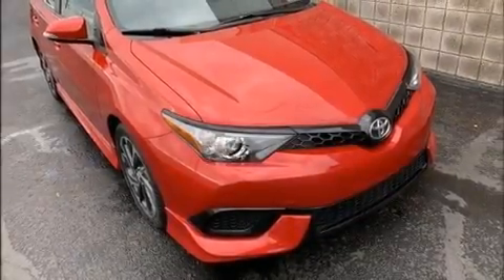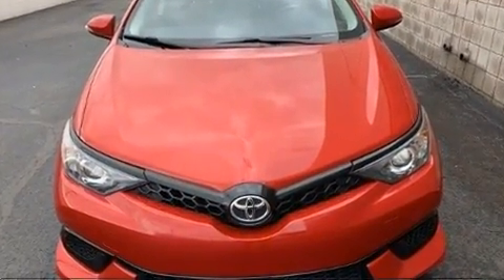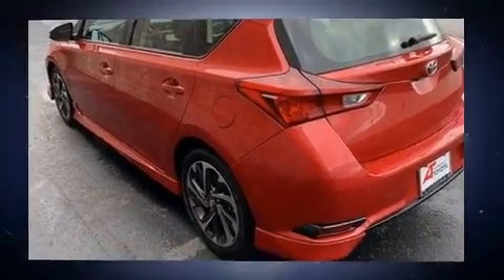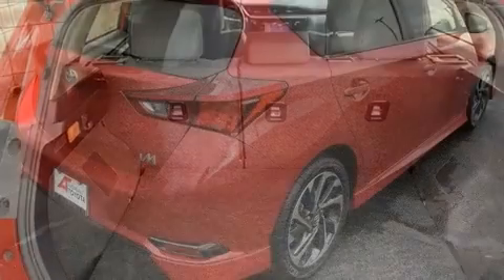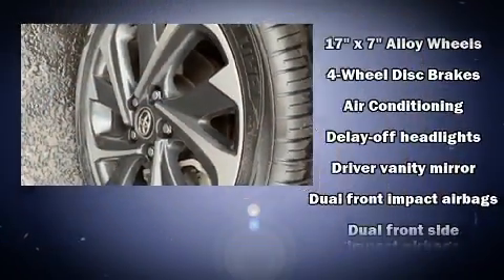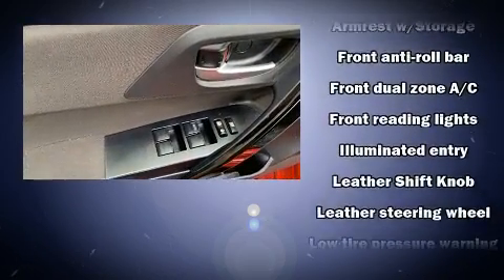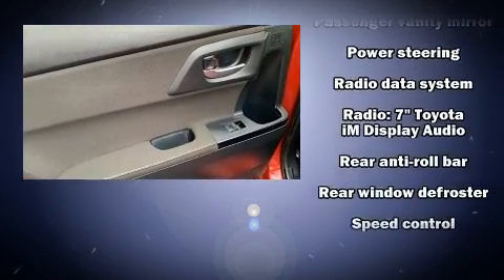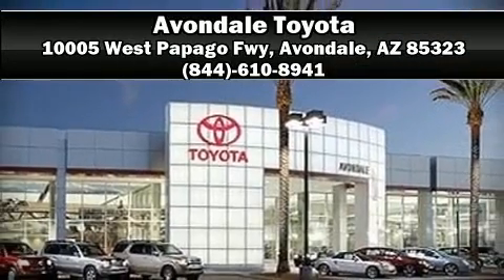2018 Toyota Corolla iM Base in Avondale, AZ 85323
Avondale Toyota
10005 West Papago Fwy

Step into the 2018 Corolla iM With less than 20,000 miles on the odometer, you can be confident that this pre-owned vehicle will provide you reliable transportation. It features a front-wheel-drive platform, an automatic transmission, and a 1.8 liter 4 cylinder engine. All of the premium features expected of a Toyota are offered, including: delay-off headlights, a tachometer, a trip computer, an outside temperature display, front bucket seats, an overhead console, and 1-touch window functionality. Storage solutions are integrated throughout the interior, demonstrating thoughtful attention to detail. Audio features include an AM/FM radio, steering wheel mounted audio controls, and 6 speakers, providing excellent sound throughout the cabin. Take assurance in side curtain airbags, providing head protection in the event of a severe collision. This vehicle has achieved Certified Pre-Owned status, by passing Toyota's comprehensive certification process. Our team is professional, and we offer a no-pressure environment. They'll work with you to find the right vehicle at a price you can afford. Stop in and take a test drive!